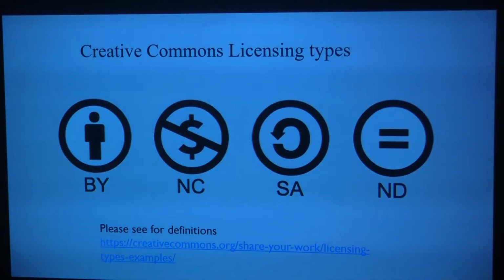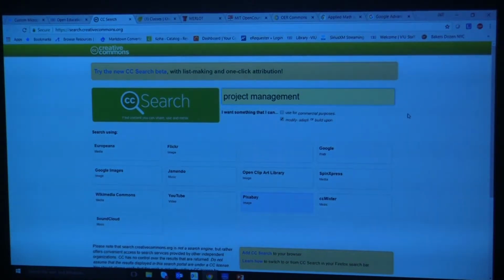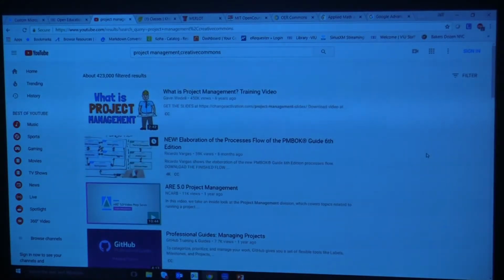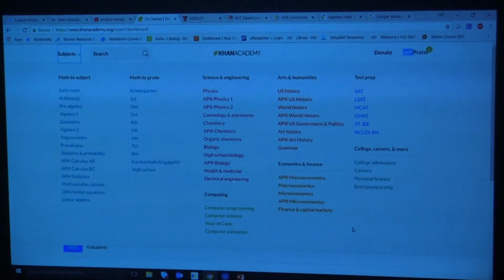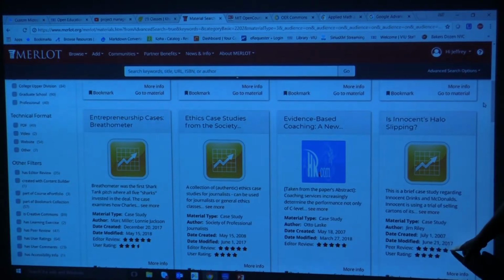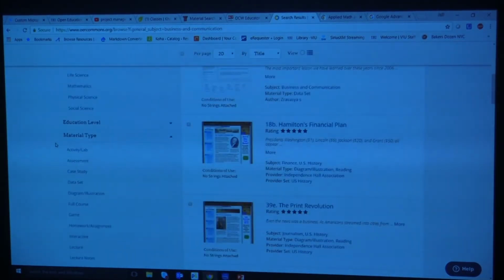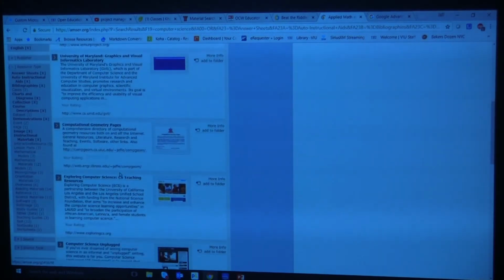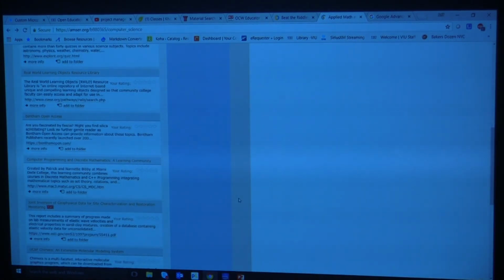OER materials for your instruction